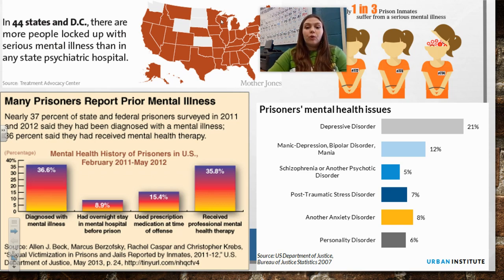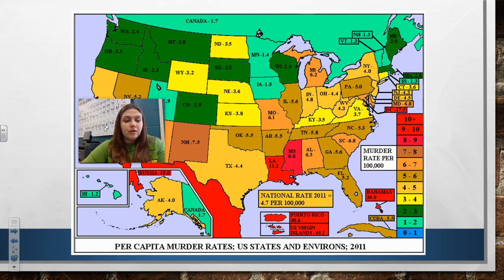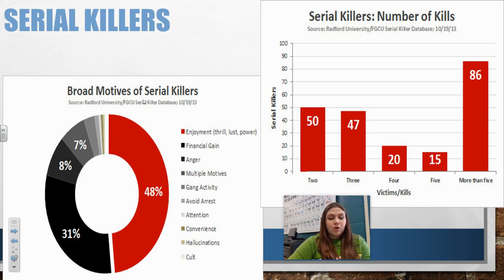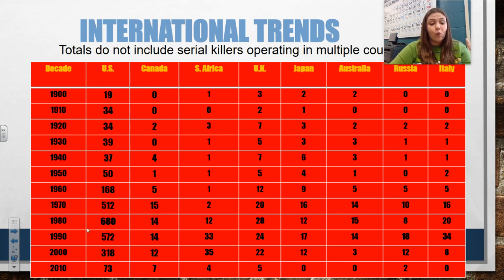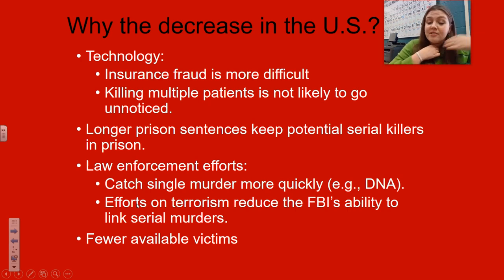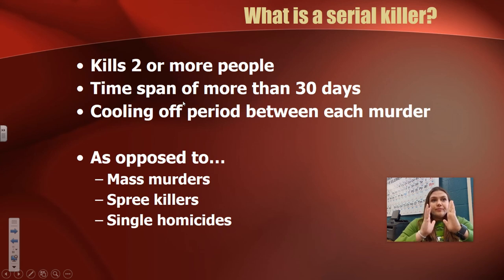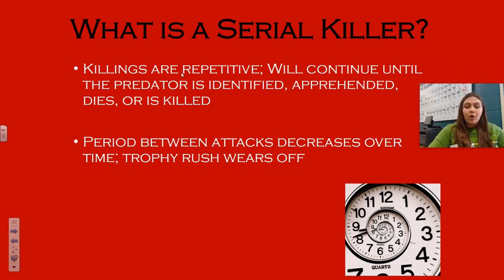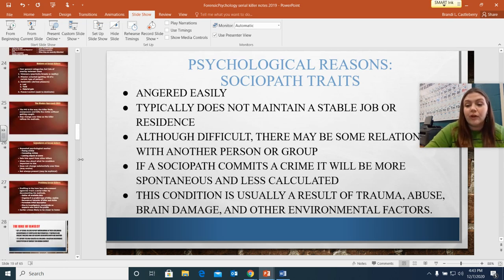Criminal Profiling Serial Killer notes part 1